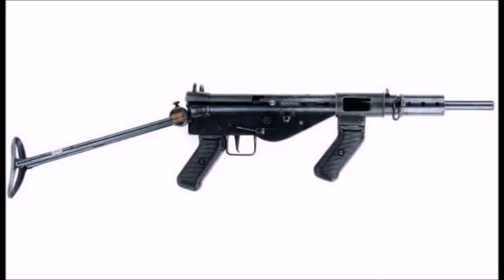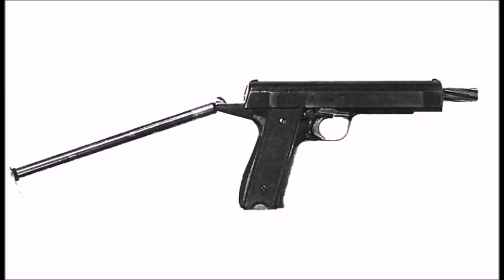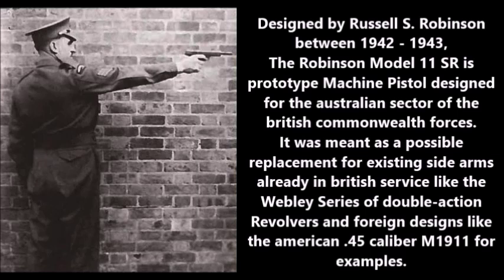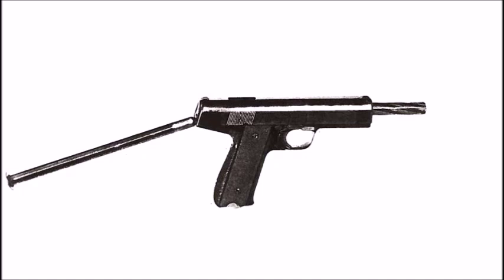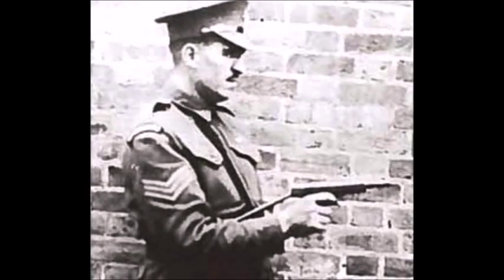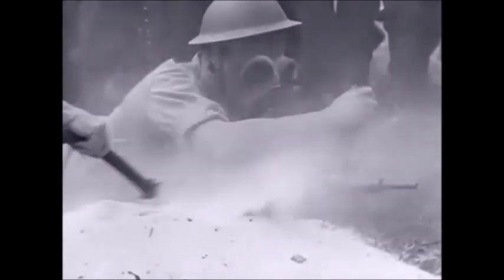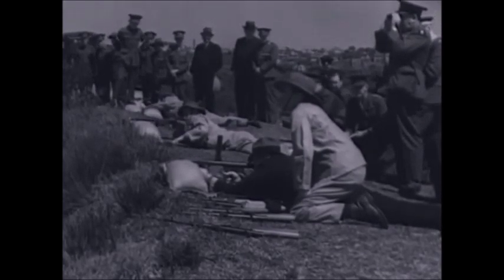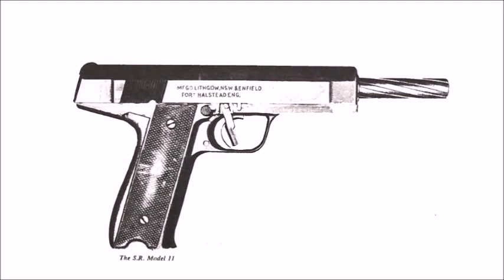Rare Weapon - Robinson Model 11 SR ( Australia )